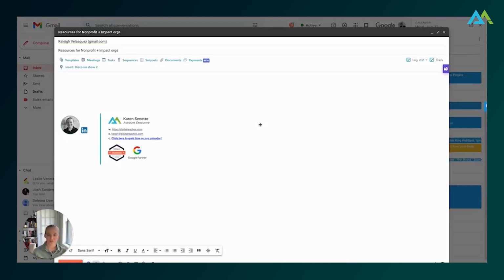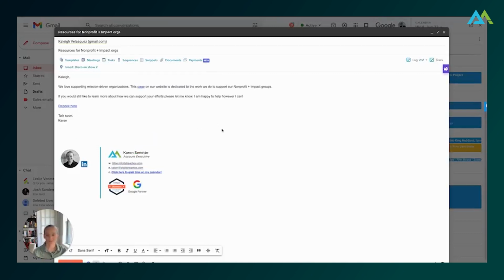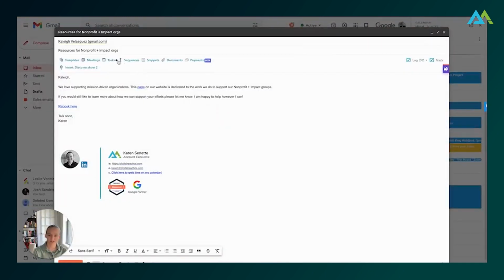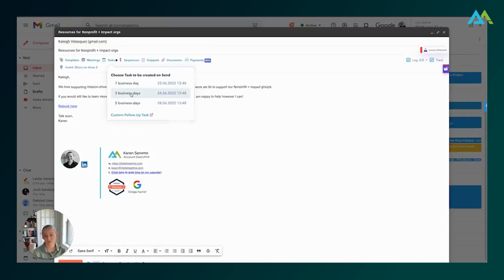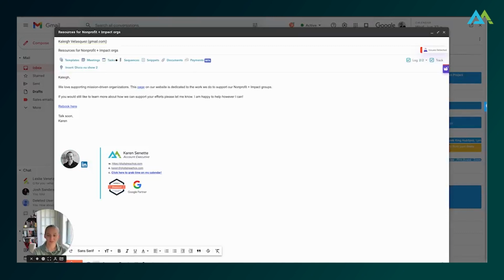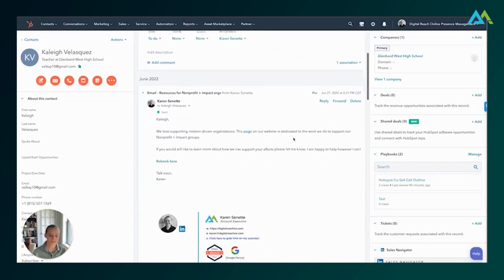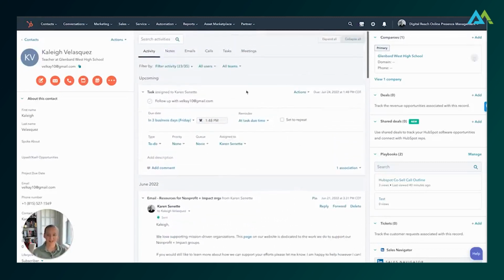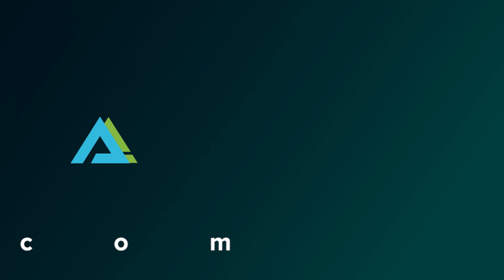Enhancing Your Browser: The Power of HubSpot's Chrome Extension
⚡ Streamline Your Email Game with HubSpot's Chrome Extension! ⚡

Ever wondered how you can save time and make your email communications more efficient?

In this bite-sized HubSpot tutorial, Karen reveals one of our team's favorite HubSpot features that can do just that!

With the HubSpot Chrome extension, you can:

✉️ Send emails seamlessly from your Gmail inbox.
📄 Access email templates with ease.
📅 Set up follow-up tasks before hitting send.

It's the tool that can make your day-to-day work a breeze.

Join us and discover how you can supercharge your email productivity and stay as organized as possible!